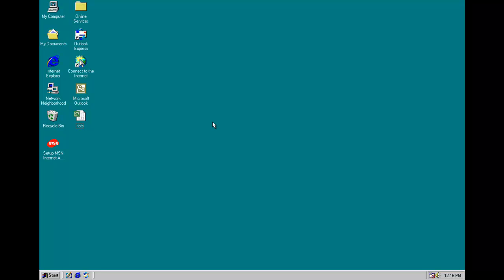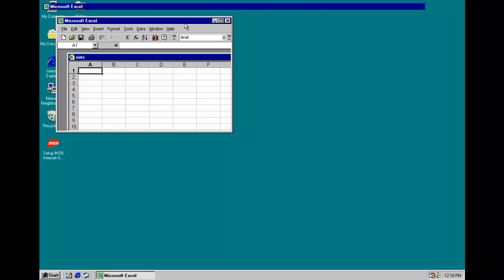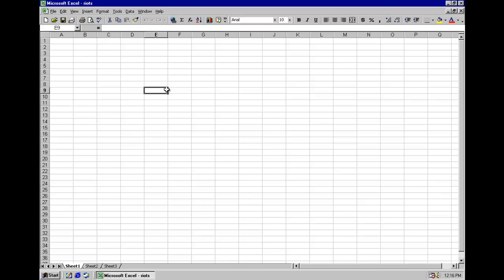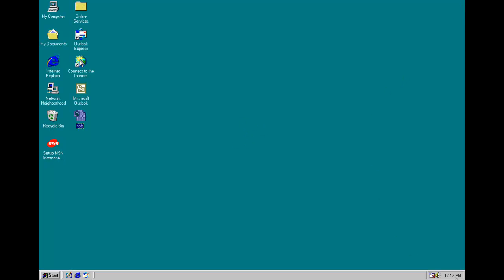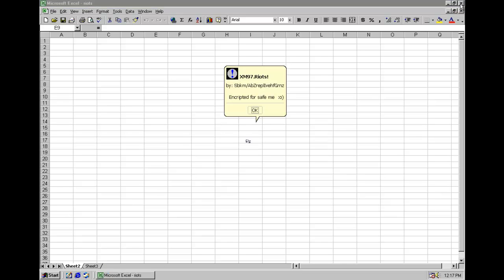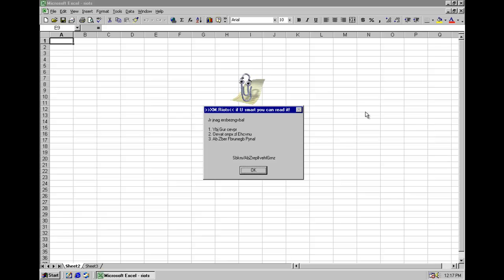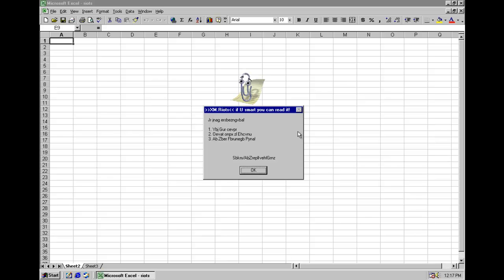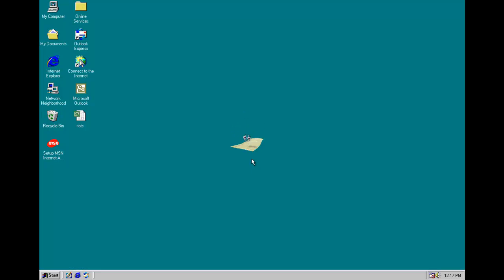Virus.MSExcel.Riots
The Riots virus causes a message to pop up when an infected spreadsheet is closed on the 13th of any month. The message box reads as follows, in case you want to attempt to decipher it:

XM.Riots if U smart you can read it!
Jr jnag ersbezngvba!
1. Ybj Gur cevpr
2. Oevat onpx zl Ehcvnu
3. Ab Zber Fbrunegb Pyna!
Sbkm/AbZreplIvehfGrnz

Fun fact: This is the first time I've used my new microphone for a virus video. I really like the quality on it.